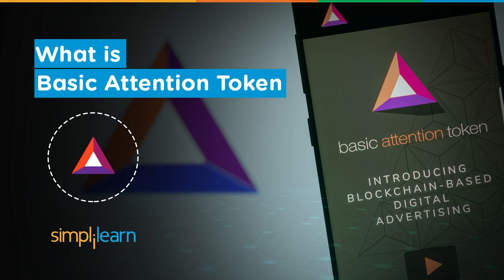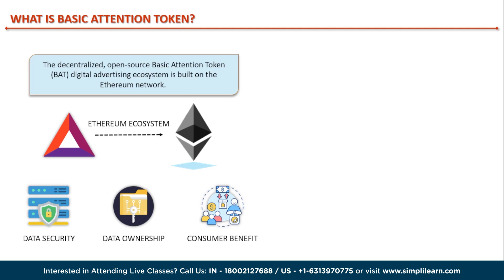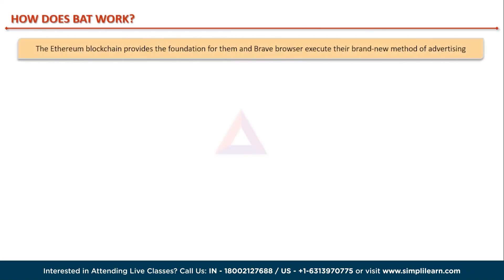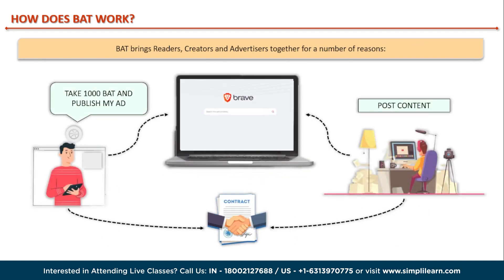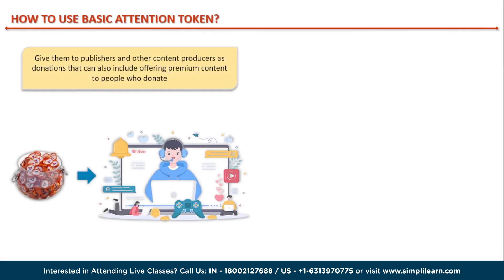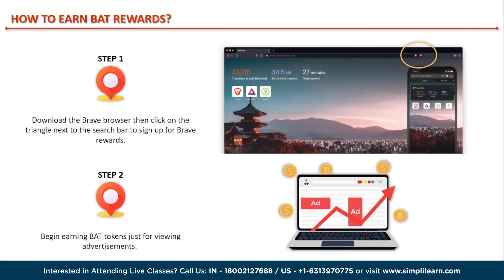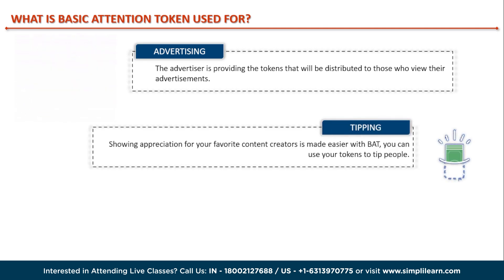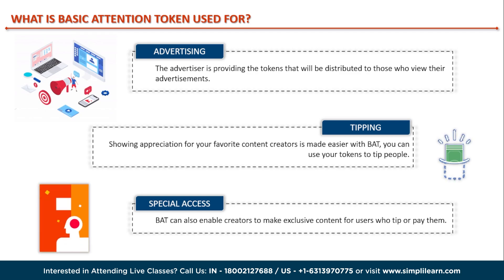Basic Attention Token Explained | What is BAT : Basic Attention Token? | Blockchain | Simplilearn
This video on Basic Attention Token Explained,covers all the necessary details about BAT from basics to advance. This video on What is BAT will help explore how it works with Ethereum Blockchain and Brave Browser and how it helps with privacy security and data breach. In this video you will also understand the working of Basic Attention Token and how it eliminates the drawbacks of digital advertisements and how you can actually use it to gain BAT rewards.

00:00 Basic Attention Token Explained
01:25 What is Basic Attention Token
02:19 How Does BAT Work?
03:25 How to use Basic Attention Token?
03:50 How Exactly to Earn BAT Rewards?
04:24 What is Basic Attention Token used for?

what is Basic Attention Token (BAT)?

The Ethereum network serves as the foundation for the decentralized, open-source Basic Attention Token (BAT) digital advertising ecosystem. Some of the topics addressed by the project in relation to internet advertising include data security, data ownership, and consumer benefit. Its goal is to create an honest, transparent, and equitable system. Advertisers will be able to target users directly and reward them with tokens for their attention with the help of BAT.
In contrast to traditional advertising systems that use personal data to target ads, BAT uses a blockchain-based system that allows users to opt into anonymous ad targeting. Users can choose to view relevant advertisements without having their personal information shared with advertisers. BAT prioritizes your privacy and gives you back control over your data.

✅Skills Required
- Cryptography and Cryptocurrency
- Bitcoin
- Distributed ledger
- Hyperledger
- Ethereum Blockchain
- Consensus
- &more